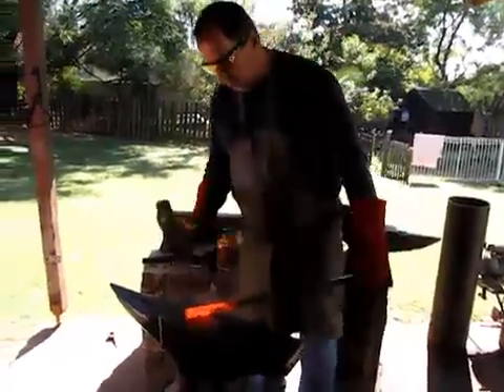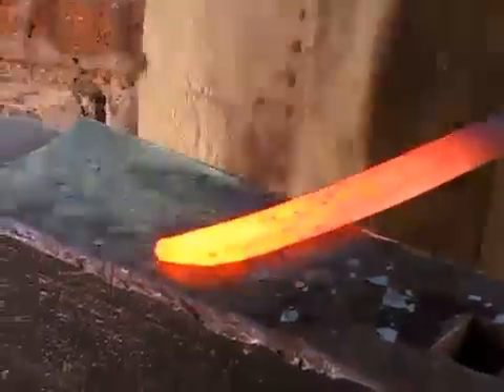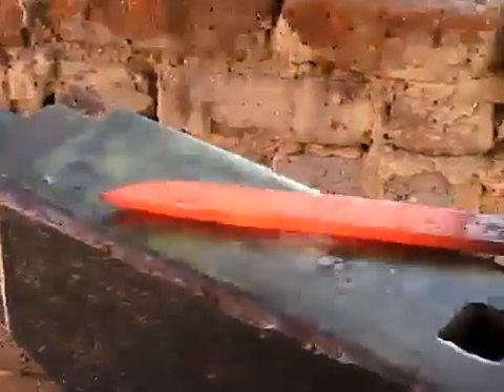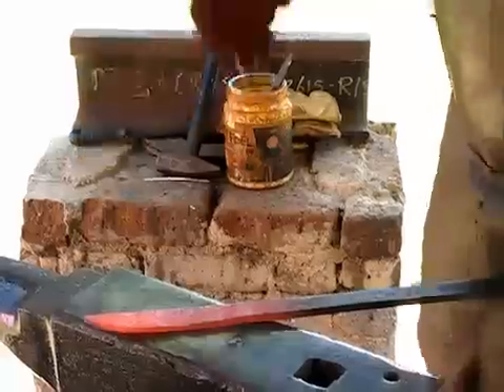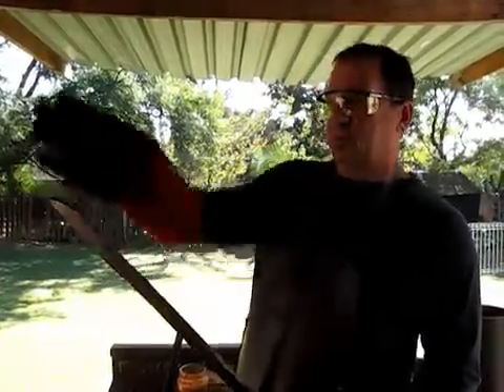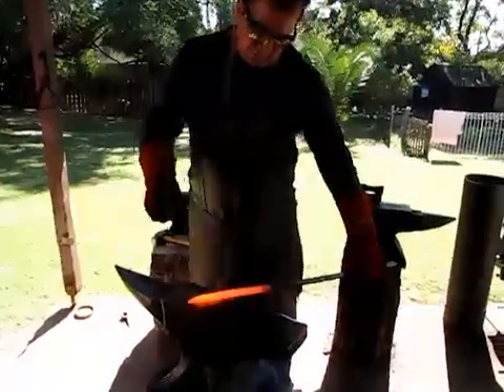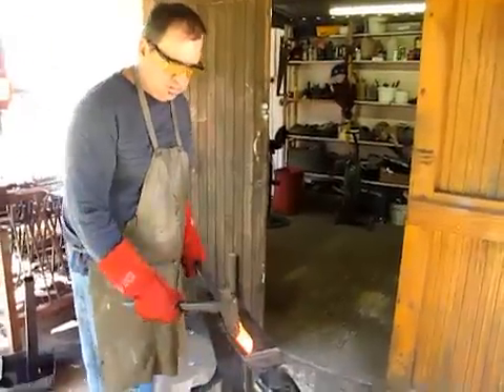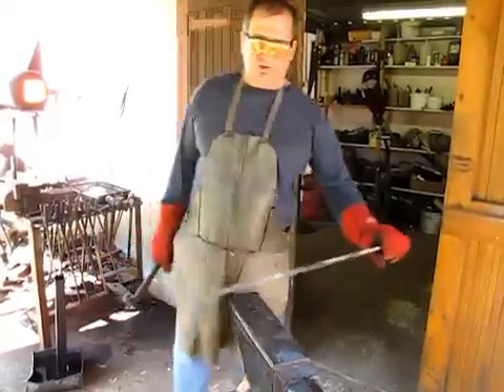Knifemaking: Popular Mechanics shows you how to forge a blade - Part 1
PM's Sean Woods's attended a knifemaking course. Watch videos 1, 2 and 3 to see how to forge a blade...

Read the article, "Strike while the iron is hot", which appeared in the July 2011 issue of Popular Mechanics